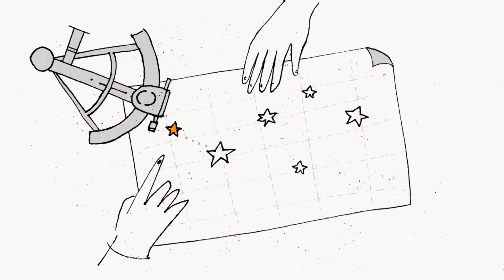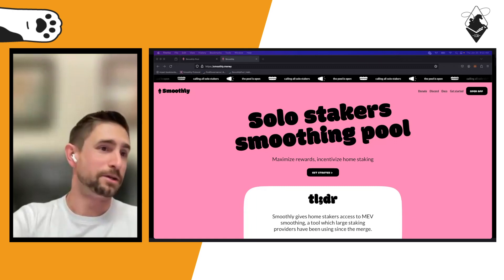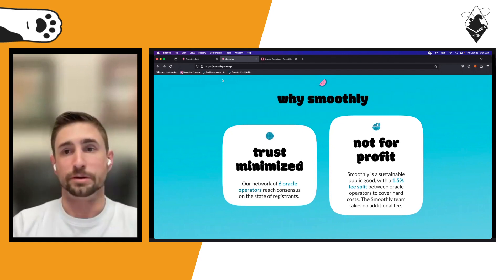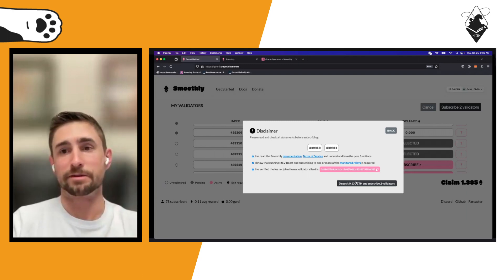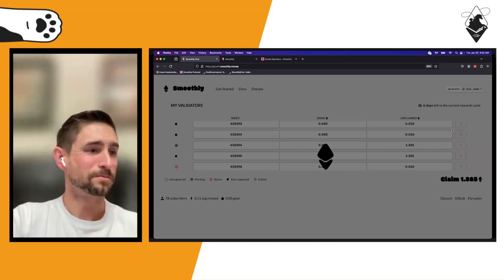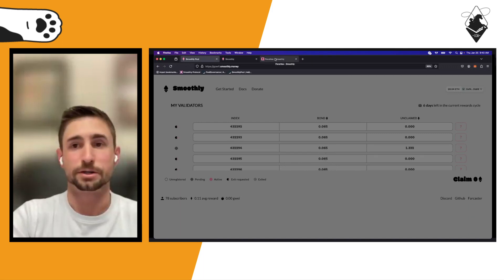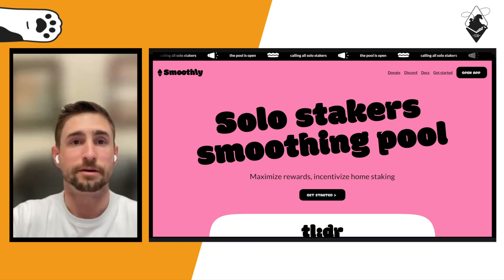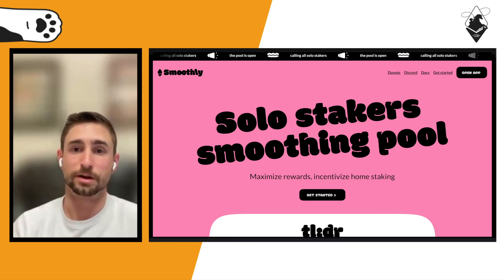EPD #08: Smoothly with Kody Sale | Ecosystem Project Demo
Topics Covered:
0:34 - Importance of Solo Staking
1:30 - Need for decentralization
2:13 - Incentive alignment discussion
4:23 - Future incentive alignment
5:23 - Transition from pools
6:24 - Smoothly landing page
6:58 - Rewards accrual details
9:02 - Oracles' role importance
10:01 - Introduction to Oracle operators
12:02 - Pool fees sustainability
12:47 - "Slide" campaign incentives
13:30 - Smoothly dashboard demo
18:04 - Claiming rewards
20:03 - Exiting the pool
22:57 - Withdrawing the bond
24:30 - Smoothly components overview
26:04 - Future plans
28:29 - Development reflections
31:56 - How can the community Support

Kody Sale @ksale001  |  zkDoof @zkdoof